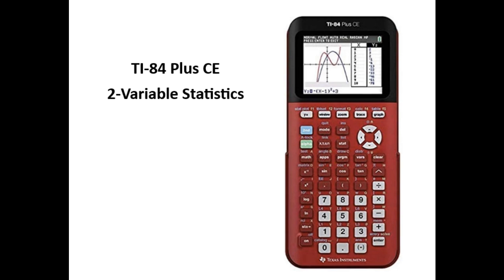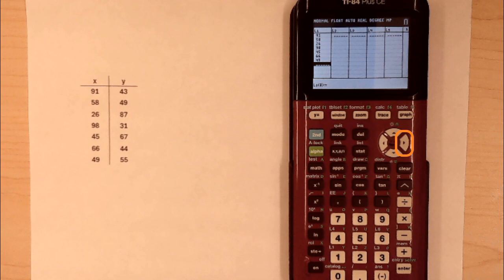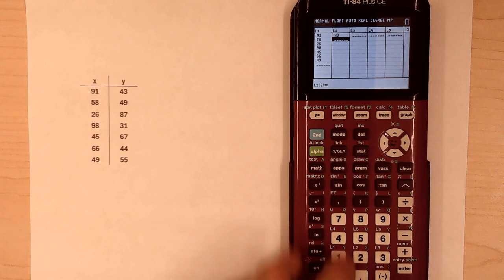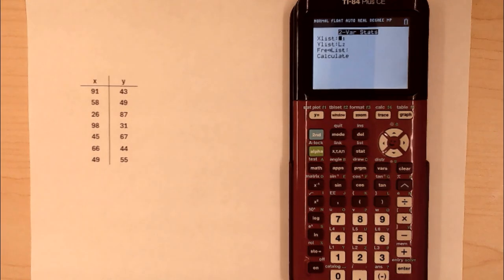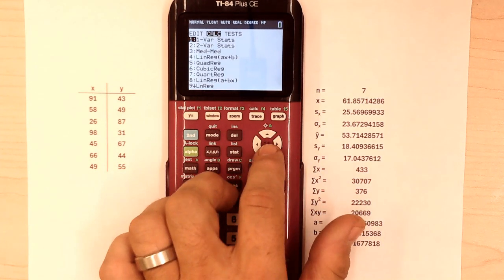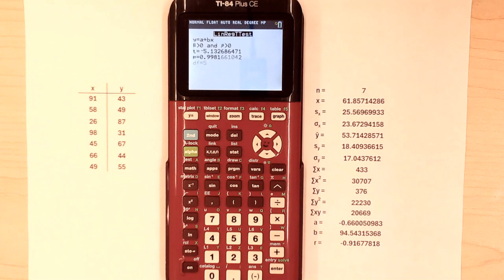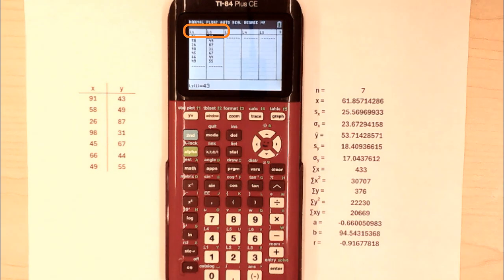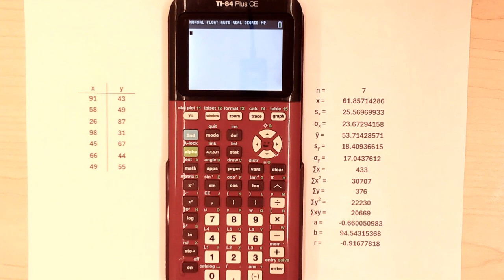TI-84 Plus CE 2 Variable Statistics Tutorial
Five minute tutorial on how to find mean, standard deviation, summations, linear regression and correlation coefficient on a TI-84 Plus CE graphing calculator.  A example is given using a table of x and y values.